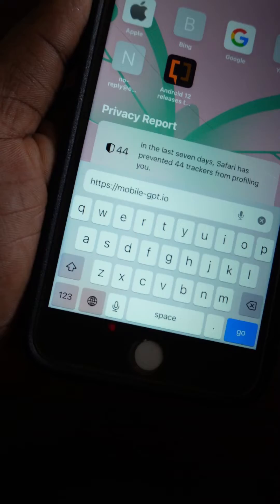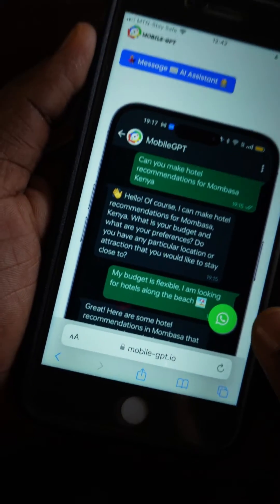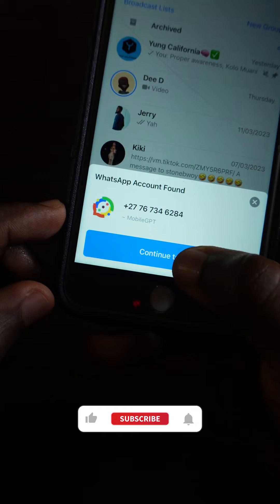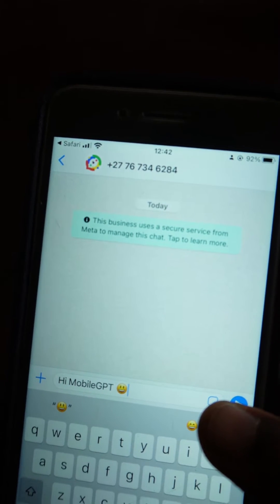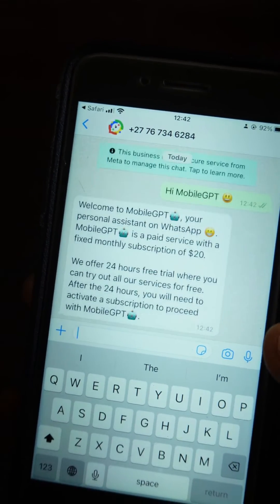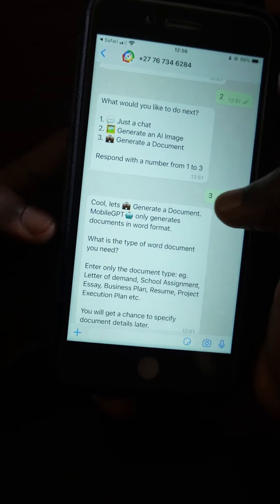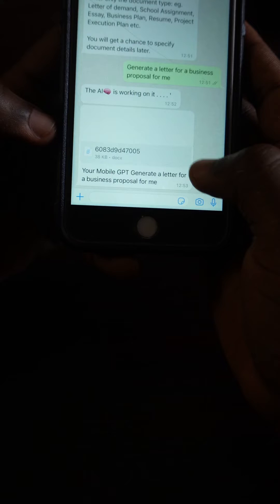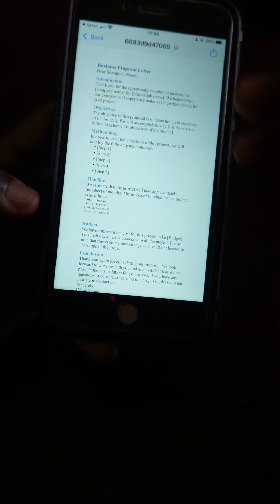How To Get ChatGPT On WhatsApp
This video will let you know how you can get chatgpt on whatsapp.
This tool is very great even though you will have to upgrade to the premium version after some days of trails.
I'll be bringing more free tools like this soon so don't forget to stick around